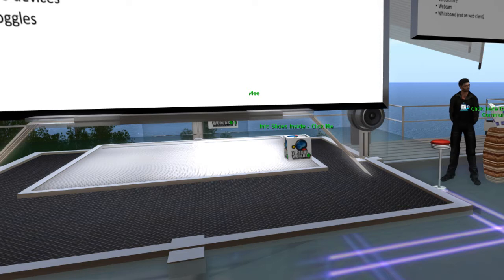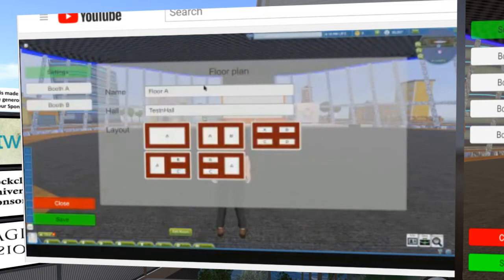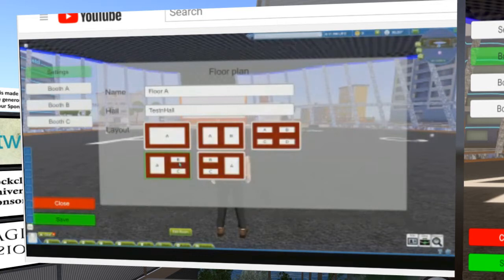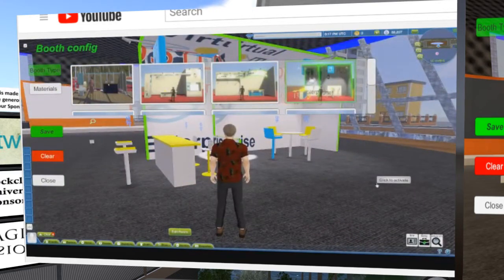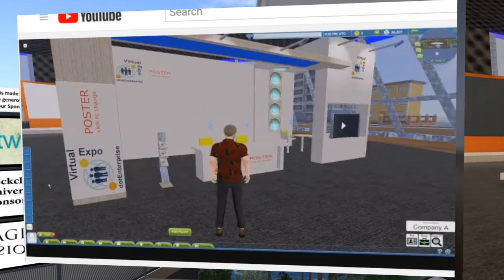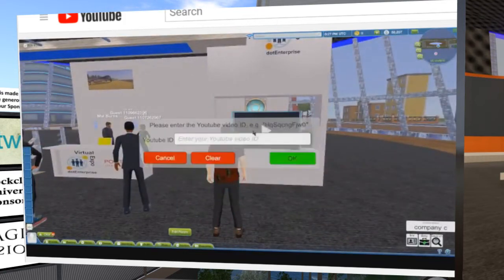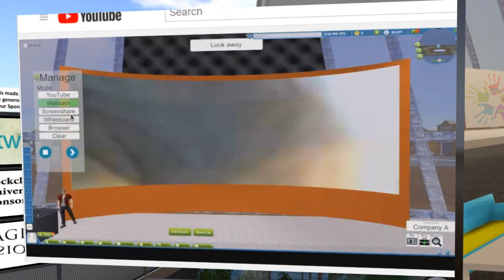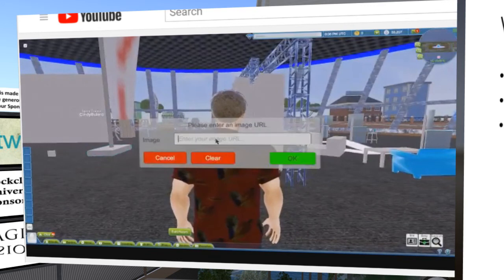VWBPE 2018 Lecture: Low threshold virtual events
Presenter: Ulli Berthold/Torgon Woodget (Avatar)

Track: Collaboration and Distance Connections

Starting with a short talk on how, currently, setting up a virtual conference requires a lot of time and technical experience, I plan on showing the presentation participants a way to stage their own virtual events, simply.

Guided by a slide show presentation, and visible as a YouTube stream, I’ll showcase the VirtualExpo system. Participants can visit the new exhibition, even while it is still being set up, using their web browsers, or a viewer for PC and Mac (incl. SteamVR), and mobile.